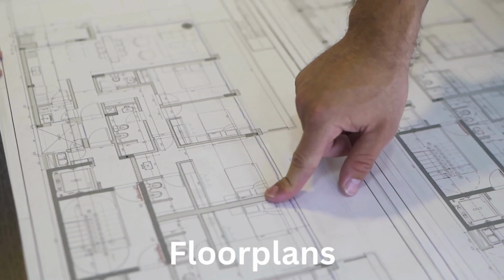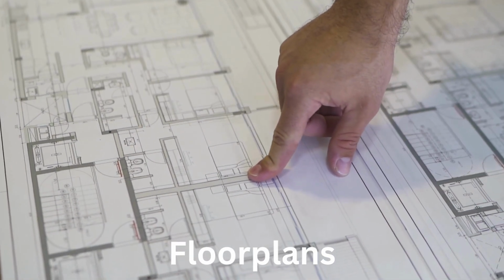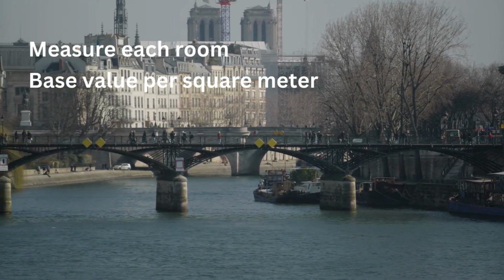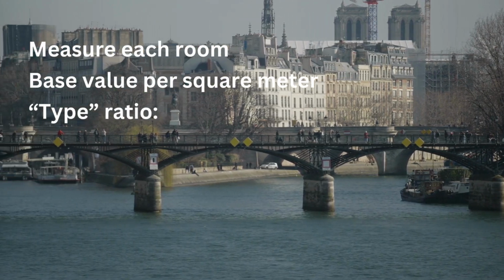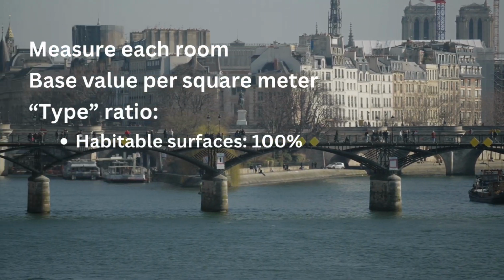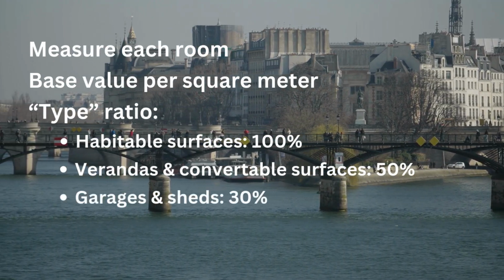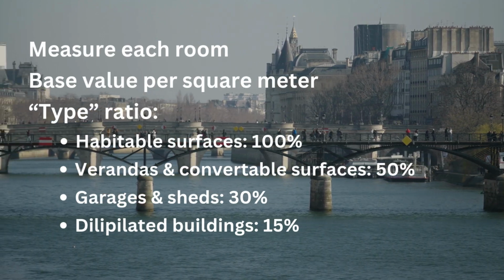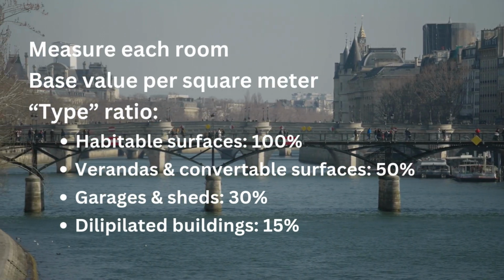A method to value your French property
Let me explain my method for valuing a property in France!

Here is the analytical approach that I suggest you take to estimate the value of a property you might buy :

First you need GROSS SURFACES: To get them, Ask the seller for sketches, or floor plans with room dimensions. Or if they are not available measure individual room surfaces yourself!

Then you’ll turn these into what I call “VALUABLE SURFACES”. To do that, Compute a room-by-room value:  multiply the surface of each room by the base value per square meter, and multiply by a “type ratio” for different rooms or buildings: 100% for habitable rooms, 50% for verandas and outbuilding that can be converted, 30% for garages and sheds and 15% for dilapidated buildings. When you’re done, Add everything and you will get the total property valuable surface.

Then you need BASE VALUE per square meter. For this, you’re getting in more subjective territory because you have to assess the estimated value per square meter depending on the type of property like stone house, recent built, architect’s house, or “house in a good location.” Ideally, you would use price information from the recent sales of comparable properties.

From that information, you calculate the GROSS PROPERTY VALUE. That one is simple: just multiply the total property valuable square meters by the base value per square meter.

You can also compute the CASH FLOW VALUE if it is relevant. To do that, calculate the rental income the property could generate if offered as a vacation rental. Then deduct service charges and taxes. Finally, divide by your expected rate of return and you will obtain the cash flow value. You will need to ADJUST the gross property value to take into account things like the property’s general location (as in its distance from the large nearest village, from motorways or airports), and the desirability of the neighborhood, also specific features in the house (like French ceilings, an old fireplace, or a swimming pool), and finally possible disturbances (like road or traffic noise, or an overlooked garden). Obviously Each adjustment reduces, or increases, the property gross value.

Because you can’t assess the value of a property in a vacuum, you need to compare the gross property value you have calculated with the values of “comparable properties”. By that I mean properties of comparable characteristics, in the appropriate comparable area, which could be the village itself or the whole of the area depending on the type of property. If you can, It is better to use recent-transaction information. But the prices of listed properties are useful too. This will help you determine if you should revisit the assumptions you have made in the earlier steps.

The last step is to decide whether you should augment or reduce the value you are ready to pay for that property according to how much you like it. If you like this property better than others, you could decide that it is worth more to you than the other one in your list. That’s the coup de coeur. This is very subjective, but that’s all right. That is why it is so very important to start with an analytical basis.

Obviously this analytical valuation exercise is a very useful tool in the negotiation process. Because sellers will usually not have the resources to dispute it. Having a documented valuation won’t prevent the sellers from arguing about the price with you. But it will put you in a stronger position.

Right, we’re done! Now you know the steps. I know this method is a bit technical. But I hope it makes some sense to you! And OK, I also know that most of you will not be inclined to follow that method on your own. But I wanted you to grasp the process. It’s not rocket science, but it’s not science either and there is an important subjective part to the process.
ARE HOUSE HUNTING? You can still get this guide for FREE. [Since 2017 my readers tell me if useful, so maybe it is 😊] Here is the table of content: 1 Ready, aim (about preparing your project), 2 The French Context, 3 Real estate agents, 4 Valuation, 5 Legals, 6 Money matters, 7 renovating a house, 9 Psychology, 10 Buying a gîte.

or follow the link to get your (free) PDF copy

NEED REAL ESTATE ADVICE? If you require customized assistance in your search (or anything French real-estate related) don’t hesitate to reach out! Best, Pierre Guillery [RCS Nimes 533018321, carte prof. CPI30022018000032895.]